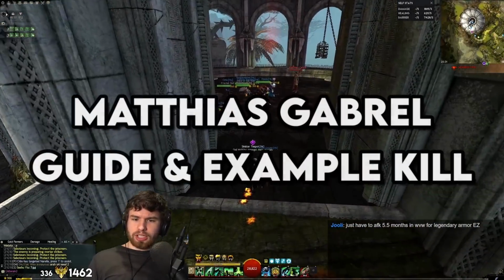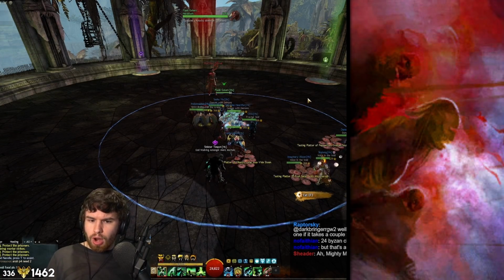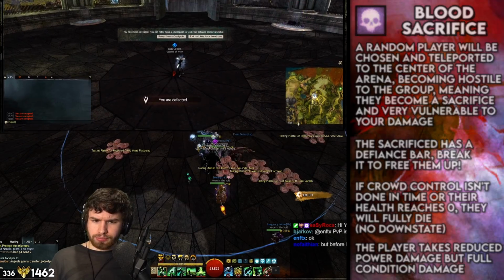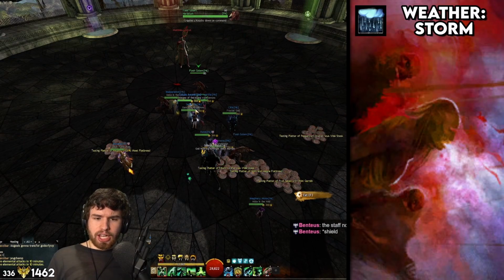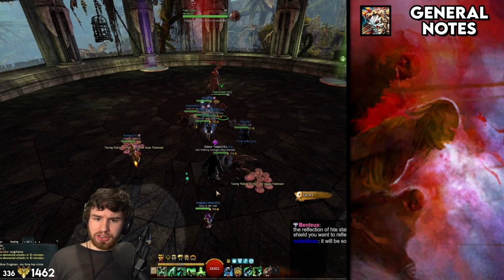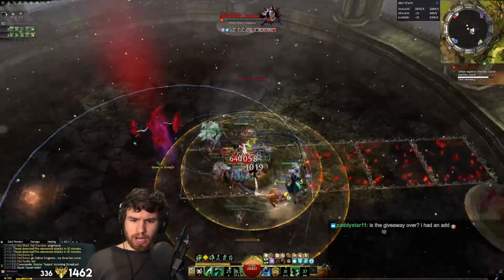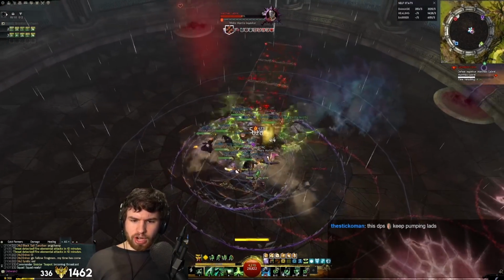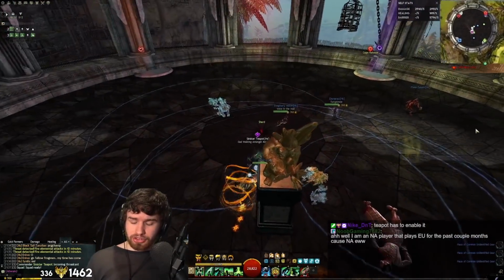Matthias Gabrel Full Raid Guide & Example Kill!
The final boss of Salvation Pass has a large amount of mechanics to it, but a lot of them are relatively simple. Prepare yourself for an easy kill with this guide and example kill!

This guide was edited by Linka!